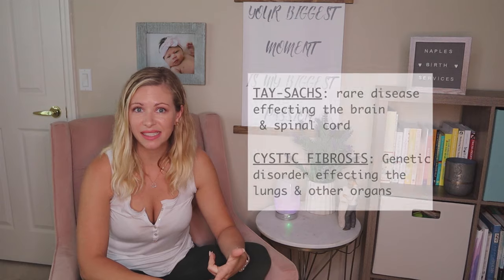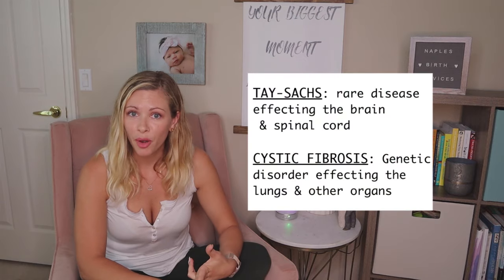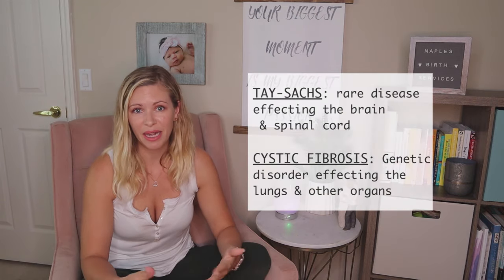First prenatal visit | What to expect & how to prepare!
Are you SO EXCITED about your first prenatal visit?!? I'm excited for you! This video will cover what to expect as well as how to prepare for your first visit to the doctor or midwife after finding out you're pregnant. Everything from the health history that they will gather on you to hearing the beautiful sound of your baby's heart beating and seeing that there's a real life little being inside of you! Yes, you are pregnant and YES, there is life in you!!